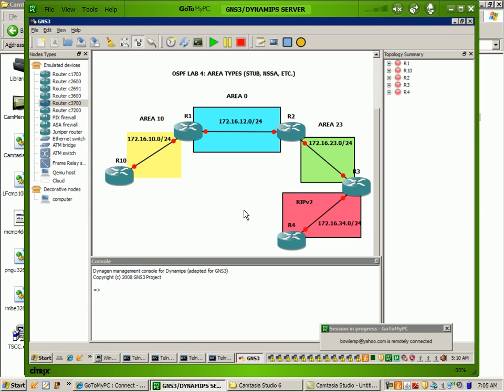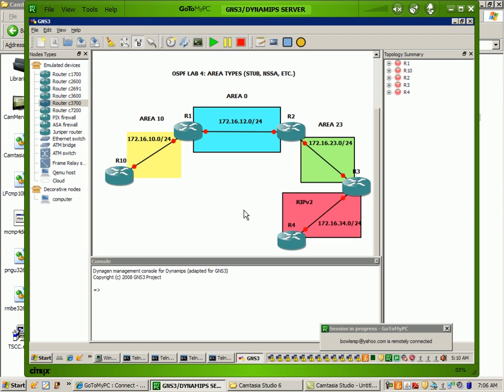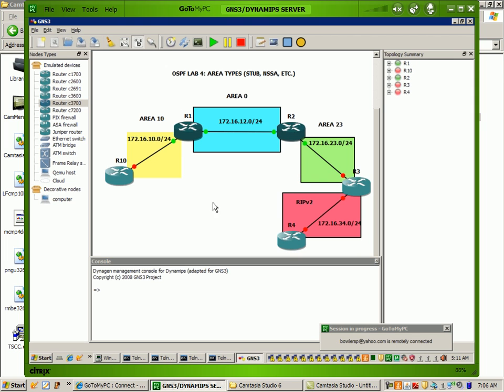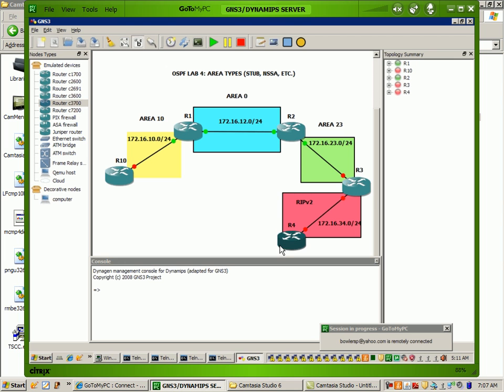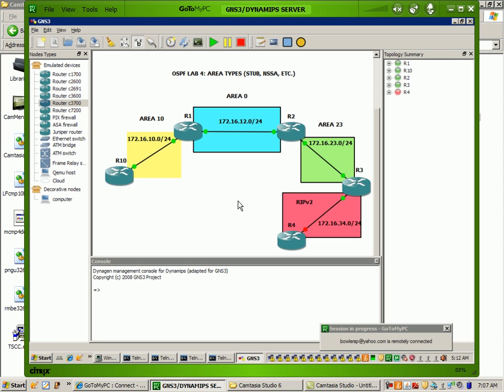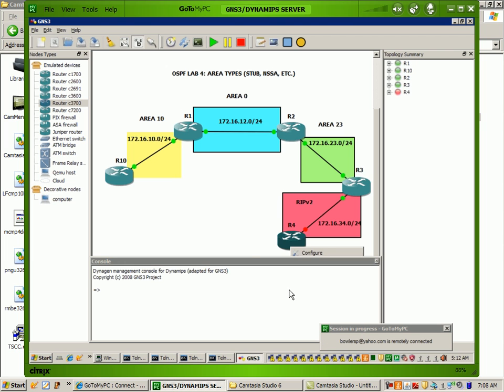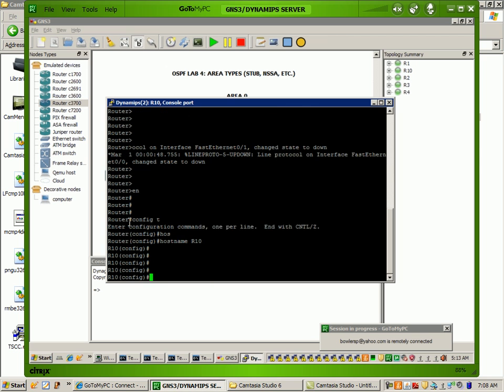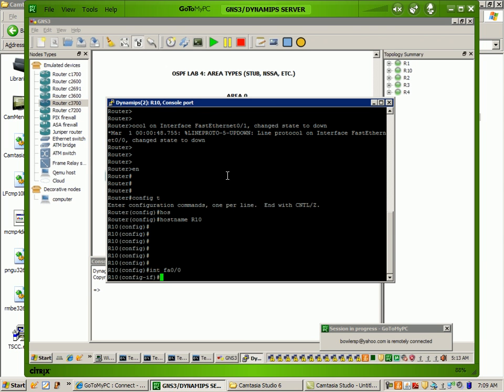OSPF Lab 4 Area Types - Stub - NSSA - etc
In this video I configure the following:

* Configure All OSPF Area types including, Stub Area, Totally-Stub Area, Not So Stubby Area (NSSA) and Totally NSSA.
* Explain all the different OSPF area types and how they are used to filter Link State Advertisements on within different OSPF Areas
* Configure Redistribution of RIPv2 routes into the OSPF domain